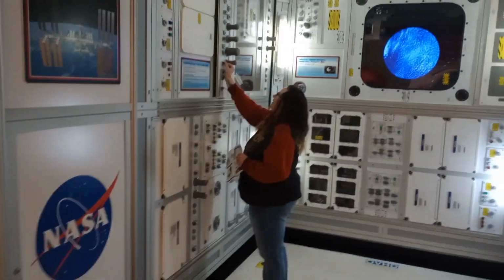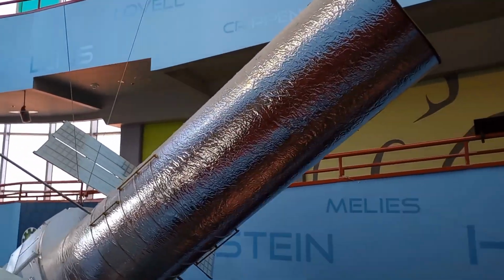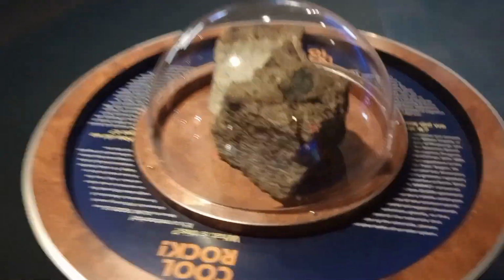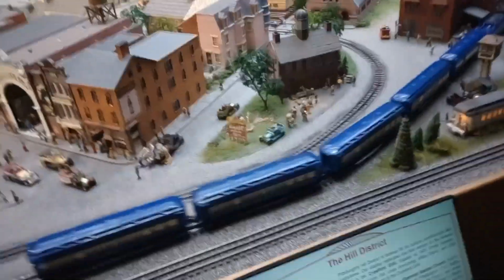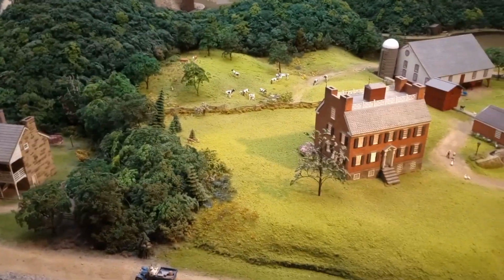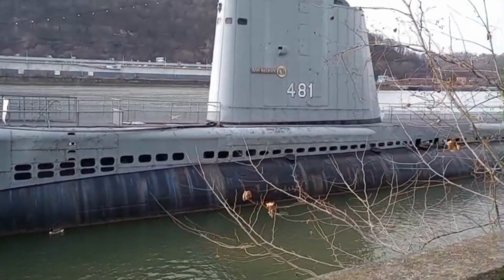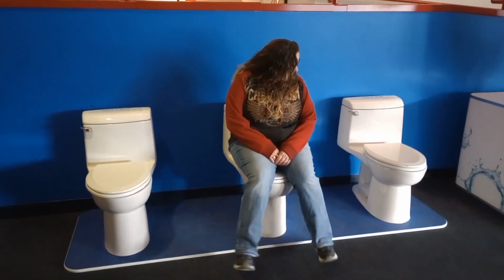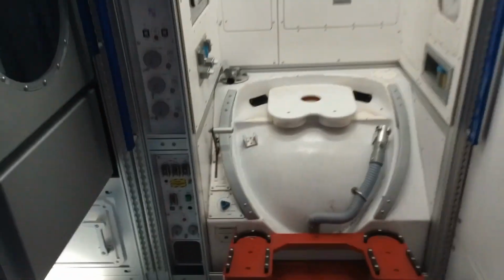Adventure to Carnegie Science Center!!!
Join us...this video we go to Carnegie Science Center!!!

Enjoy it as much as us!!!

@ 1 Allegheny Ave, Pittsburgh, PA 15212

Getting lost in world of maze and wonder created from science!!!
Poptart and Tatertot Adventures